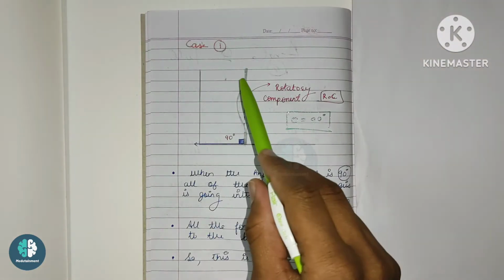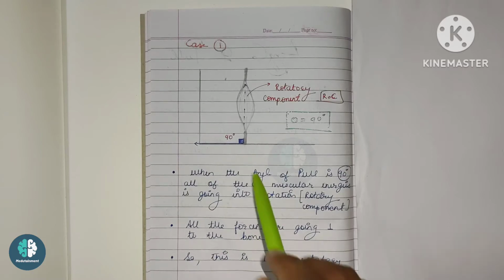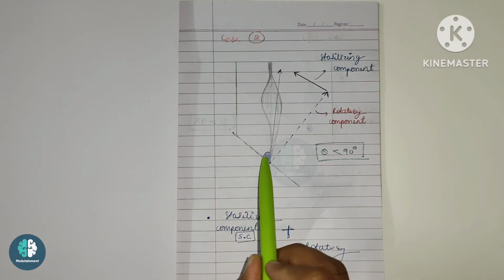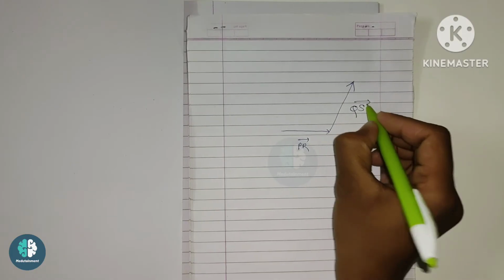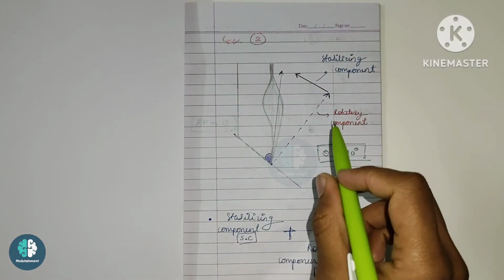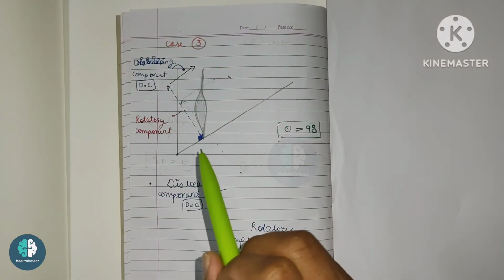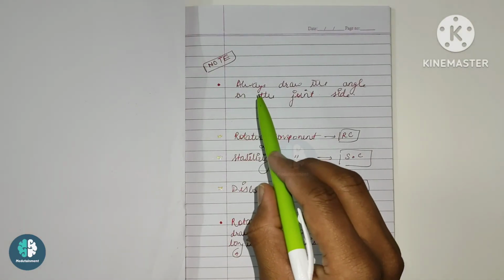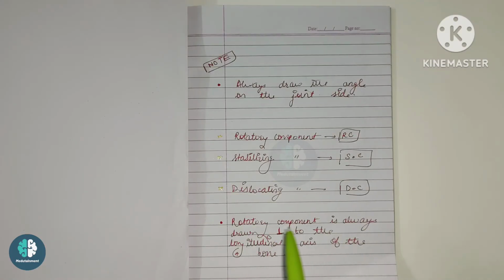Angle of Pull / Muscle Pull /Kinesiology / Biomechanics / Physiotherapy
In this video we are going to talk about Angle of Muscle Pull which comes under Kinesiology/Biomechanics

Queries solved :--
✓ What is Angle of Pull
✓ Case 1
✓ Case 2
✓ Case 3
✓ Points to remember in Angle of pull

I hope after watching this video you will be cleared with all your doubts.